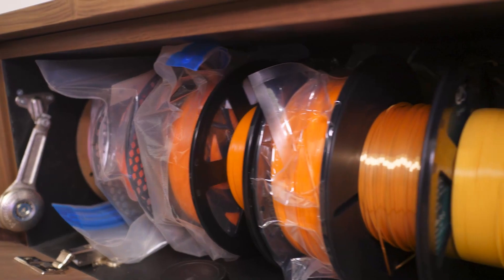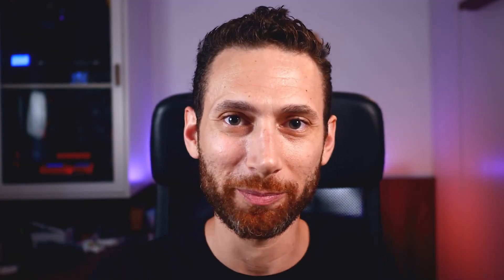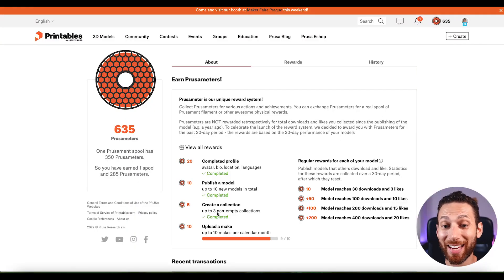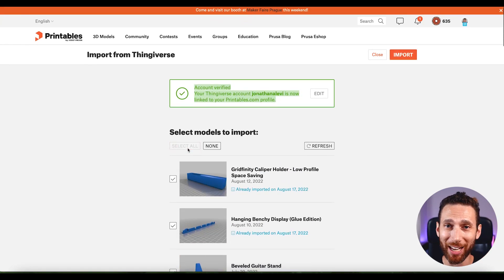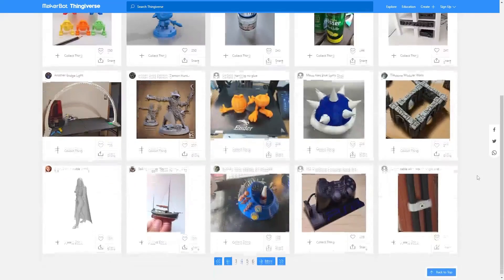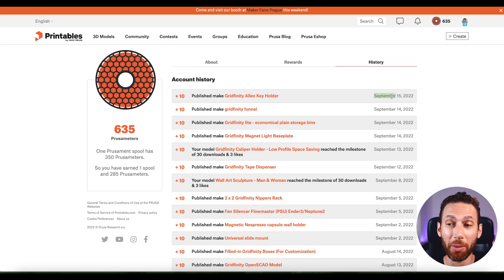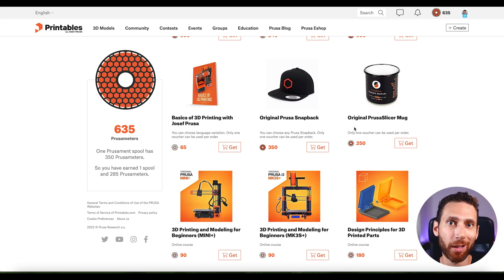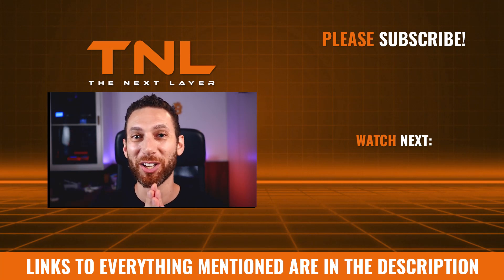FREE 3D Printer Filament - For Printing Useful 3D Prints!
I don't know about all of you, but I buy a LOT of 3d printer filament. My entire cabinets here in my office are completely overflowing with 3d printer filament. And on any given day, I am putting out one or two empty kilos of 3d printer filament in the recycle bin.

So imagine my surprise and excitement when I discovered that I could get the BEST 3d printer filament completely for FREE, just for printing the useful 3D Prints that I'm already printing... and uploading a few files here and there.

In this video, I'm going to show you my method for getting the BEST 3D Printer filament... and all you have to do is sign up for a website and take pictures of your most useful 3D Prints. Best of all, you'll be contributing to the 3D Printer community as you go!

00:00 Introduction / Mini Prusament Review
02:23 About Printables, the best Thingiverse alternative
03:28 About the Prusameters reward system on Printables
03:40 Set up your profile
04:02 Set up collections of 3d print ideas you want to find later
04:31 Upload 3d printing models
04:54 Promote your 3d print ideas in the community
05:34 Pro tip: Import your 3d printing models from Thingiverse
07:01 My strategies for getting free 3d printing filament FASTER
07:49 Switch from Thingiverse to Printables for 3d printing models
08:48 My #1 "hack" for getting free 3d printing filament faster
10:49 A word of warning re: Prusa store and shipping!
11:54 Why this is worth all the "work" in the end
12:57 Why it's awesome to share your STLs / 3d printing models

👉 My favorite cheap 3D Printing filament [Amazon]